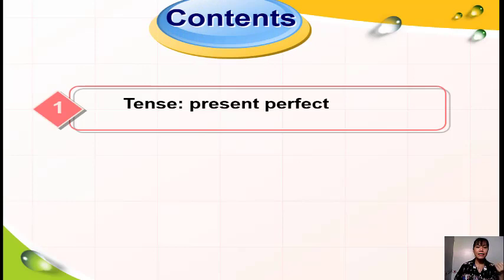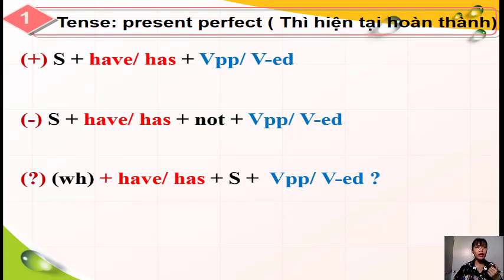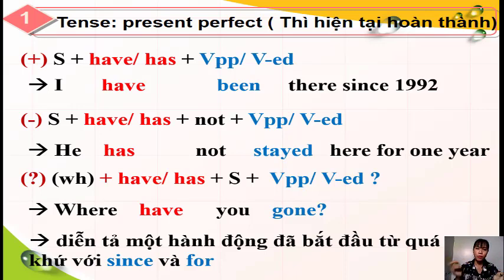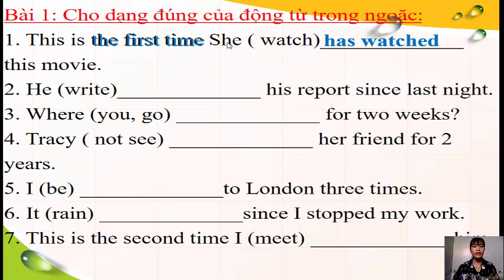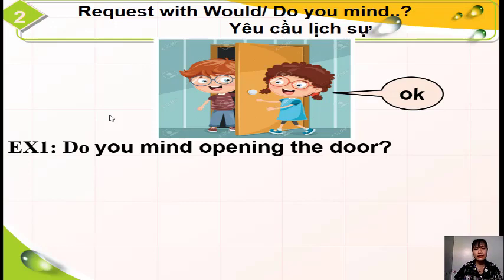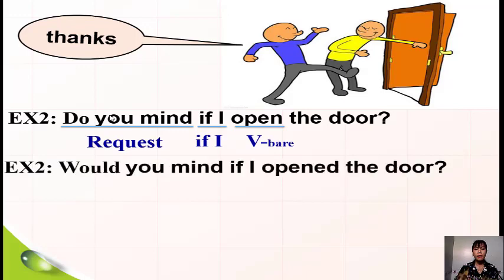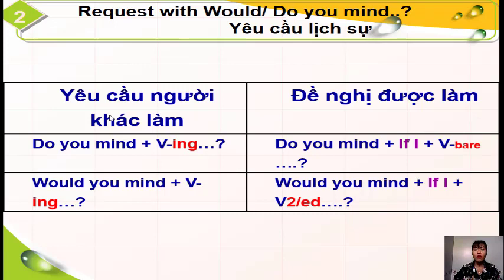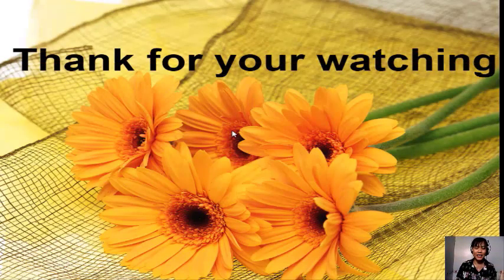TIẾNG ANH 8 - UNIT 11: Traveling around Viet Nam - Grammar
TRƯỜNG THCS VĨNH NHUẬN
GV: PHAN THỊ TUYẾT MAI